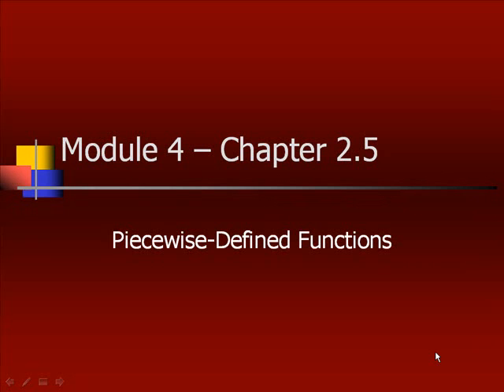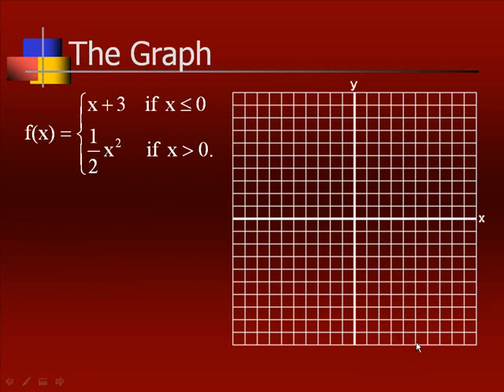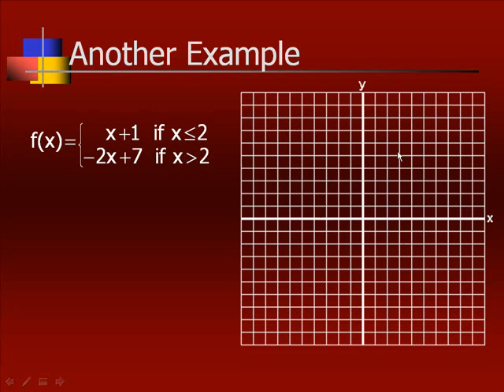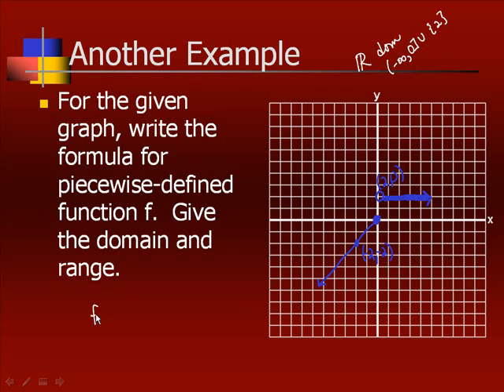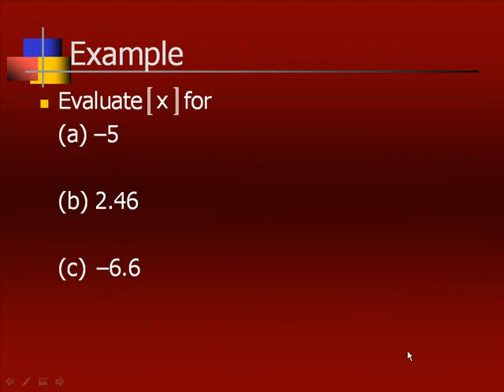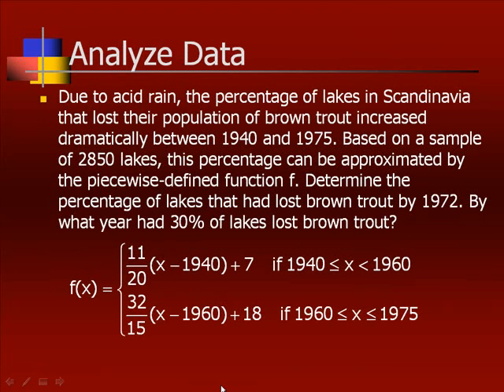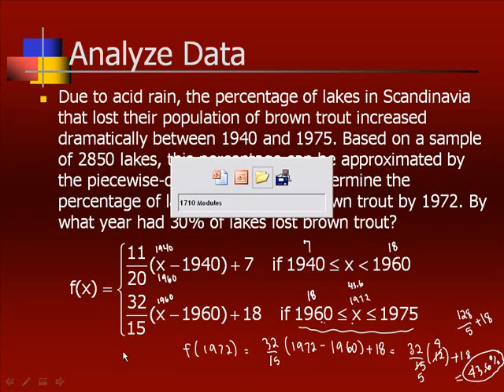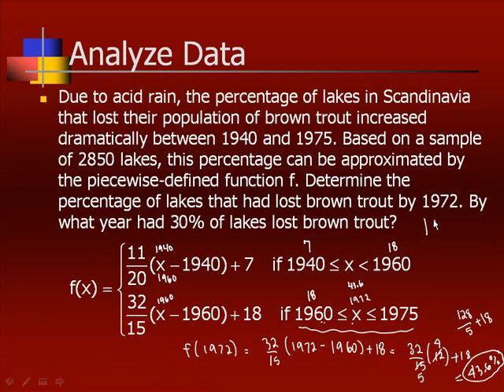1710 Module 4 Chapter 2.5 Video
This is the second of three videos for Module 4 in Cleveland State's Precalculus I class.